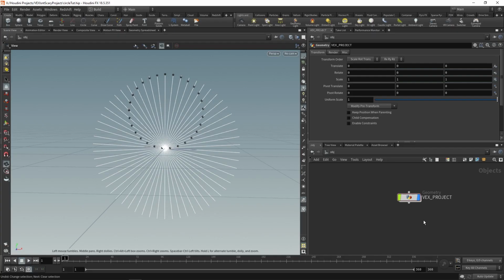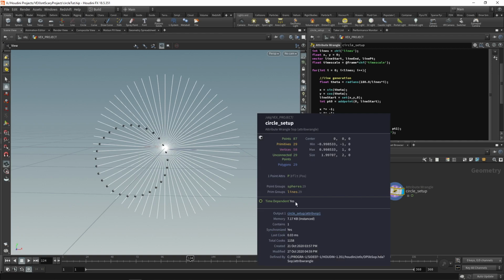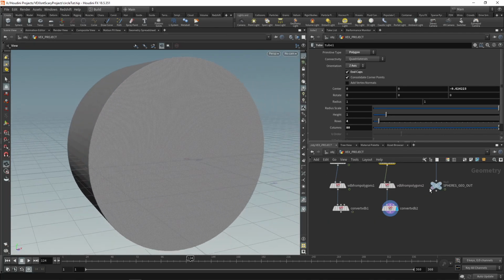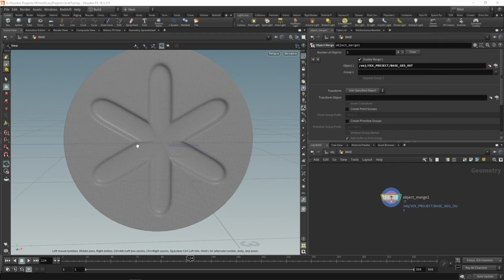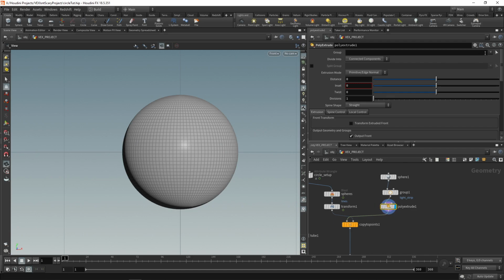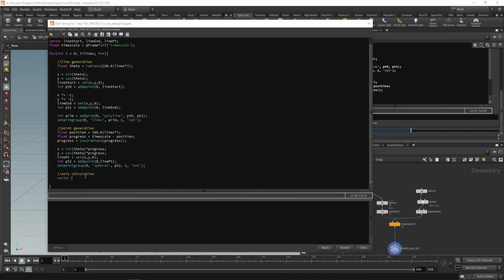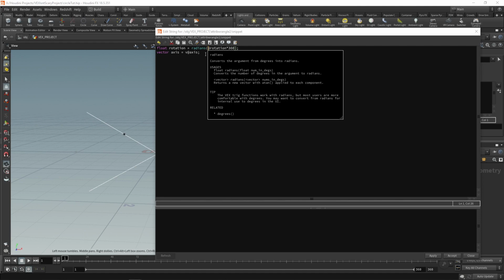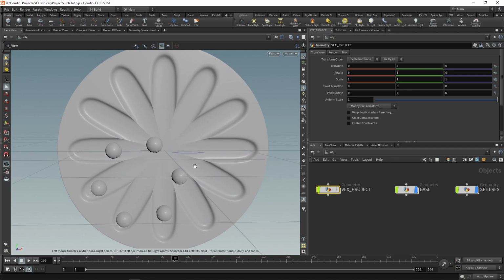VEX Isn't Scary Project - Part 3: Geometry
Welcome to 'VEX Isn't Scary'! This is a continuation of the 'Houdini Isn't Scary' series and covers how to code in Houdini and use that code to drive your 3D work. Now, it is available here on our channel so that you can easily access it.

In part 9, you will generate geometry using basic SOP techniques as well as by using useful pieces of VEX code that can be used in other projects to add functionality to existing projects. This includes insetting faces using normals, adding rotation using the 'orient' attribute and setting point groups from a wrangle.